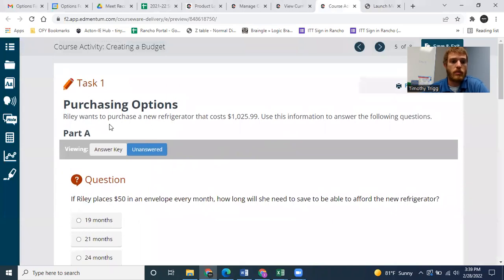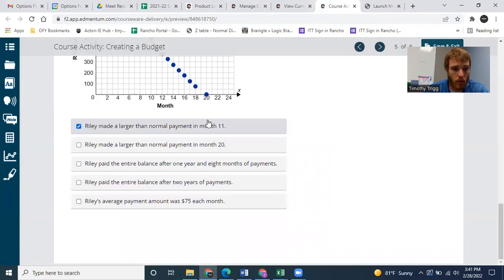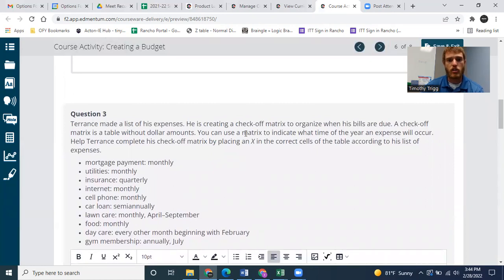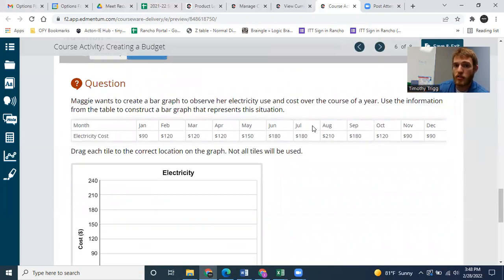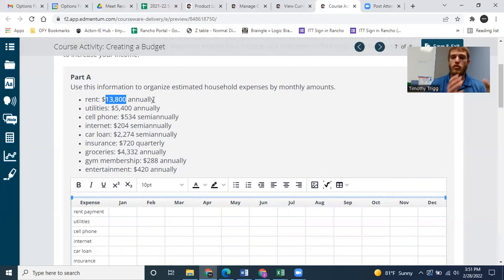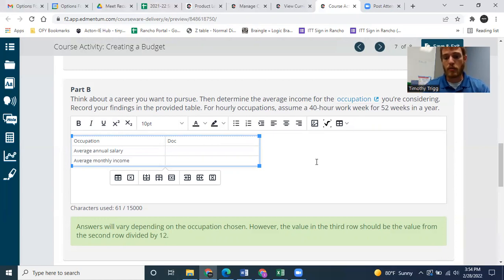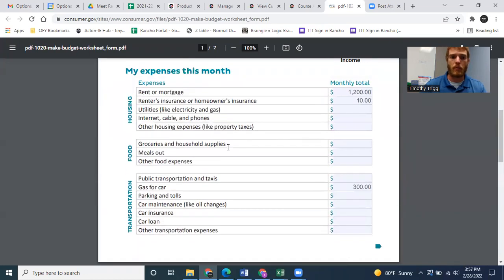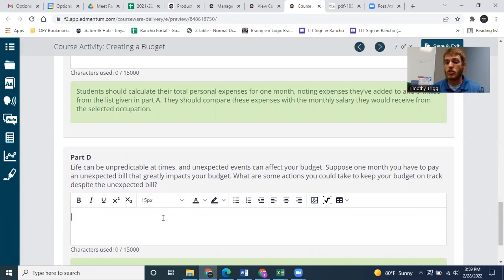Edmentum Financial Math Unit1 Course Activity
Riley wants to purchase a new refrigerator that costs $1,025.99. Use this information to answer the following questions.

If Riley places $50 in an envelope every month, how long will she need to save to be able to afford the new refrigerator?

Riley doesn’t want to wait that long before purchasing the refrigerator, so she decides to consider using credit. After speaking with a store clerk, Riley learns that she qualifies for a special payment plan the store offers. Why should Riley should consider the amount of interest associated with the payment plan?

Riley agreed to a payment plan for the refrigerator. She used a graph to record her payments and the remaining balance. Which two statements are true about the graph?

In the video, you saw that Michael used a budget to make sure he pays bills when they’re due. What are some other reasons someone would want to create a budget?

Alyssa is drafting an email to Stuart, a financial advisor. He said he could help her create a personalized budget. What information will Stuart need to use to set up a personal budget for Alyssa? Select all that apply.

Stuart,

Hello! It was so great catching up with you at the supermarket! You mentioned that you might be able to help me create a personalized budget. I am currently employed as a director at a day care center on the corner of 1st and Main Street. My birthday is on June 3. My largest expense is my mortgage payment of $1,200 per month. I picked a house in this neighborhood because it is close to work. Last year, my annual salary was $40,030. Please let me know if you can help!

Terrance made a list of his expenses. He is creating a check-off matrix to organize when his bills are due. A check-off matrix is a table without dollar amounts. You can use a matrix to indicate what time of the year an expense will occur. Help Terrance complete his check-off matrix by placing an X in the correct cells of the table according to his list of expenses.

mortgage payment: monthly
utilities: monthly
insurance: quarterly
internet: monthly
cell phone: monthly
car loan: semiannually
lawn care: monthly, April–September
food: monthly
day care: every other month beginning with February
gym membership: annually, July

Maggie wants to create a bar graph to observe her electricity use and cost over the course of a year. Use the information from the table to construct a bar graph that represents this situation.

A budget can take the form of a list, a table, or a graph. You can make a budget using pencil and paper, or you can use a website or software. Whatever method you choose, creating a budget is a great way to observe how much money you make and how you spend your money.

When creating a budget, it’s important to make sure you spend less than you make. In other words, your income should be higher than your expenses. If your expenses exceed your income, you may need to find ways to reduce spending or find ways to increase your income.

Think about a career you want to pursue. Then determine the average income for the occupation you’re considering. Record your findings in the provided table. For hourly occupations, assume a 40-hour work week for 52 weeks in a year.

Life can be unpredictable at times, and unexpected events can affect your budget. Suppose one month you have to pay an unexpected bill that greatly impacts your budget. What are some actions you could take to keep your budget on track despite the unexpected bill?